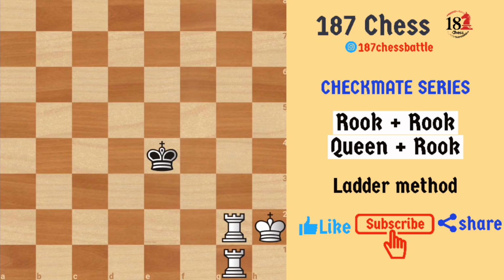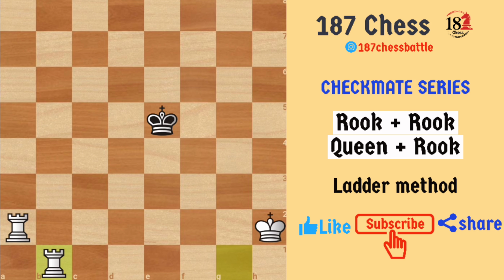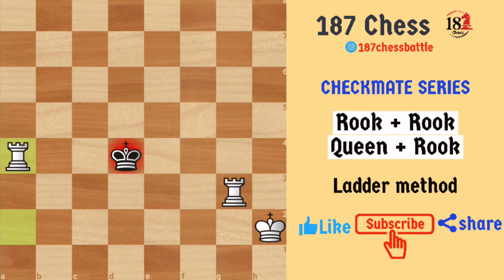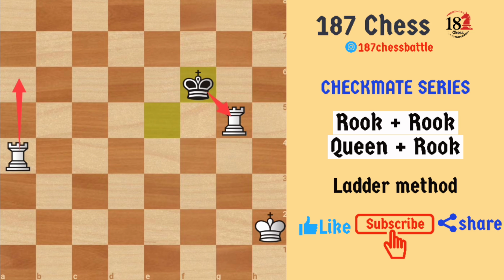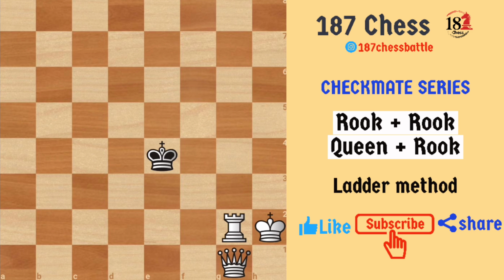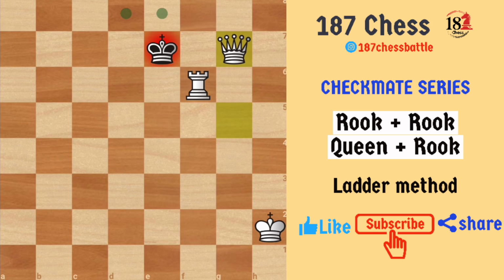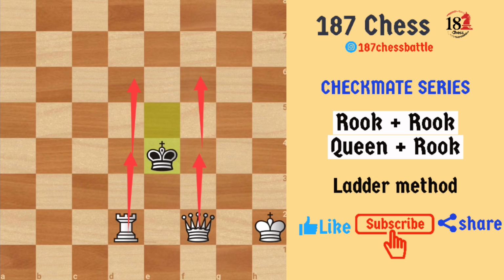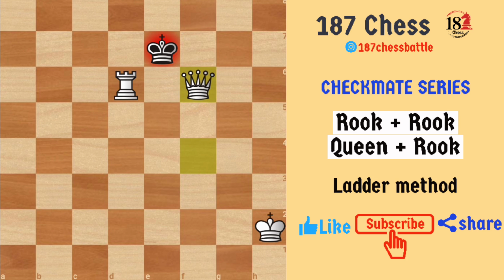Checkmate with 2 rooks | Ladder checkmate | 187 chess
The checkmate series is being continued. You will see how to checkmate with 2 rooks or a queen and a rook combination against a lone enemy king. The typical ladder method is suggested for you which is easy to remember.